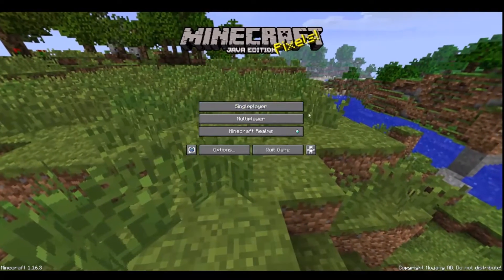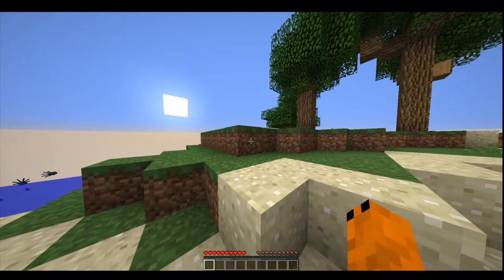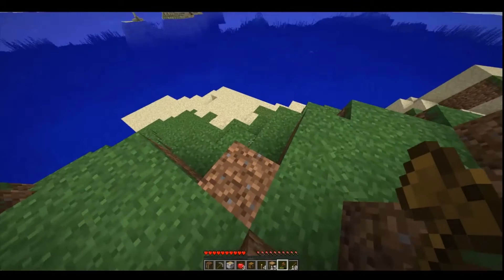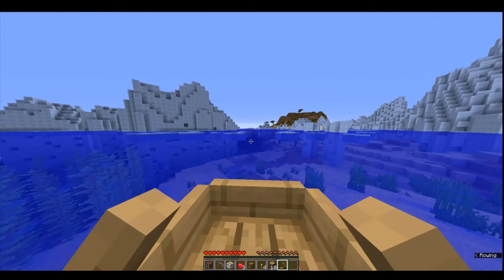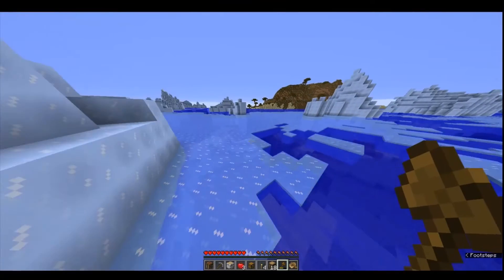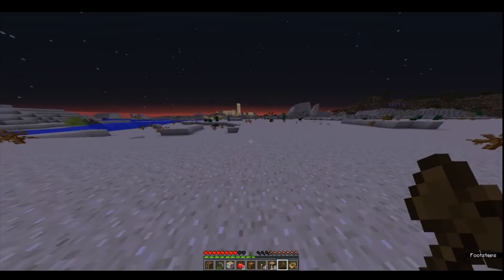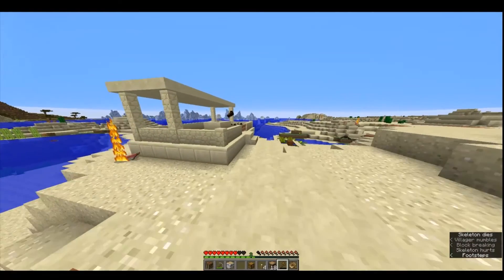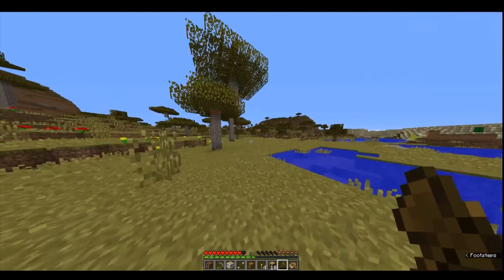Java survival Ep1 The start of my new world